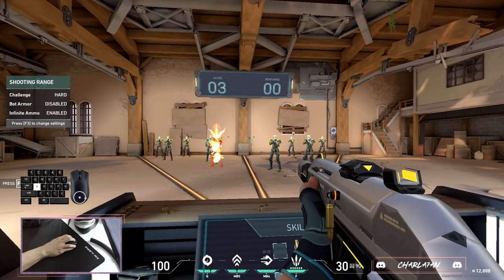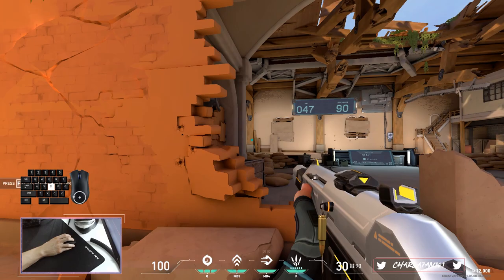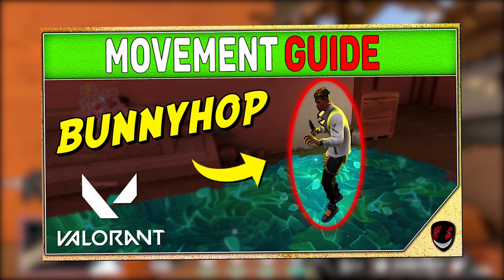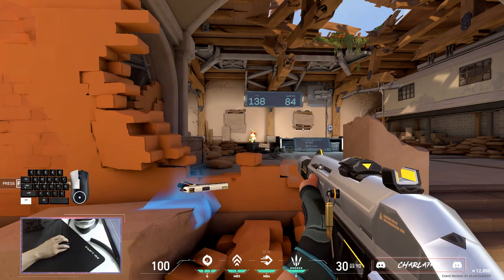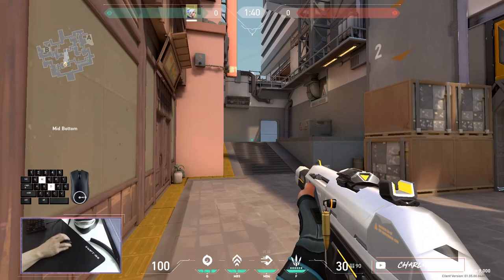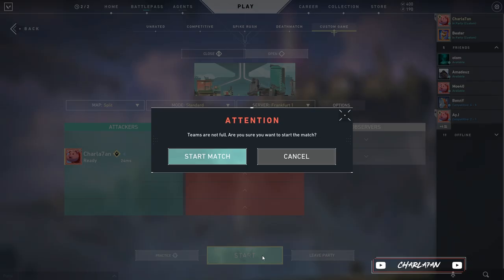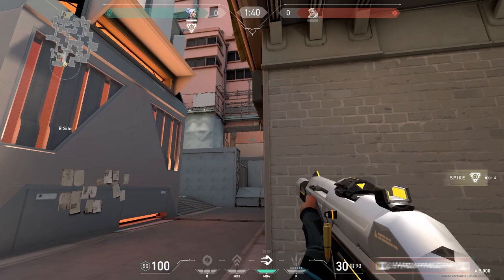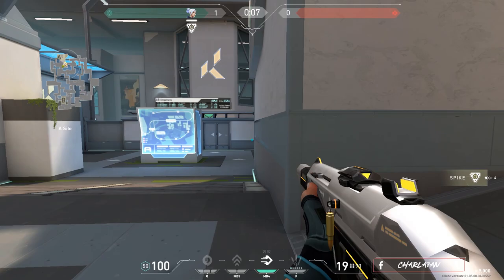How to IMPROVE YOUR AIM WITH BETTER MOVEMENT & CROSSHAIR PLACEMENT PRACTICE - Valorant Aim Training!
★ A lot of players in Valorant don't realize that their inability to click heads in Valorant doesn't come necessarily from inconsistency in aiming or ability to flick, track, one tap, burst fire or spray targets. Most of your aiming problems come from bad movement inside and outside of the game, your crosshair placement, the way you are clearing angles and corners, the way you are utilizing crouch, the way you are engaging enemies, etc. In this Valorant Guide I'll share with you one PRO AIM Training routine which I've used in both CS:GO and Valorant to traing my crosshair placement, clearing angles, corners, engaging bombsites and enemies! ^^

► You have some content worthy information that I can cover in some of my videos?

► You have some business and partnership inquiries?

• 2WEI feat. Ali Christenhusz - Duelists
• Believe the Hype - Slpstrm
• Howling at the Moon - D Fine Us
• Defy - VALORANT Theme Song (Remix)